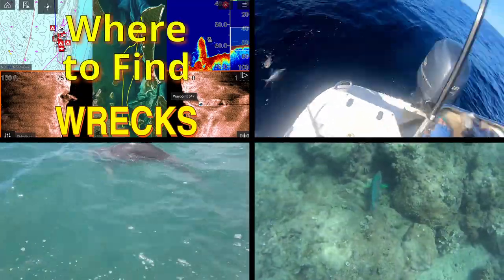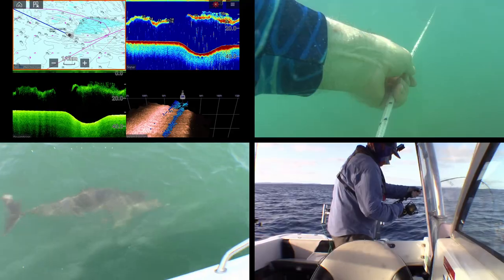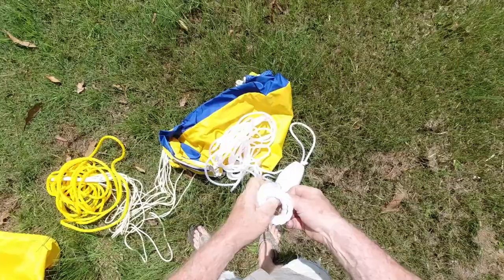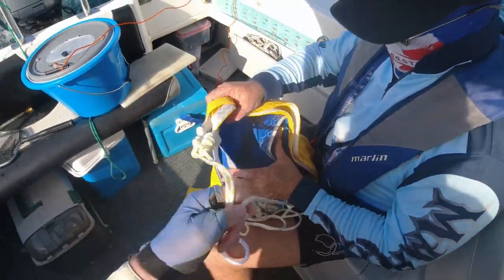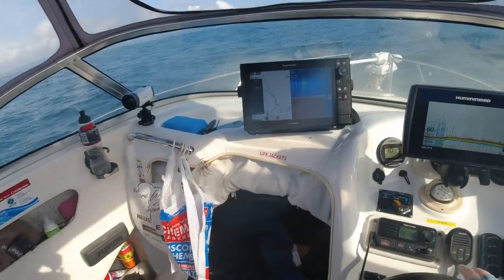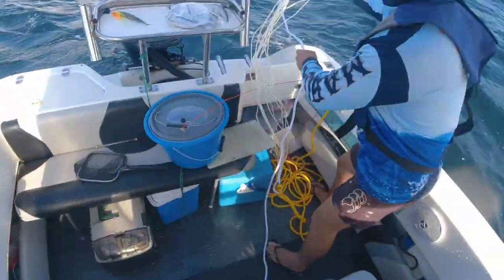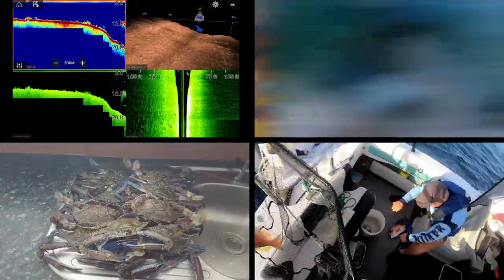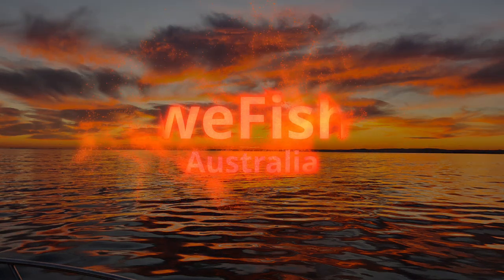A Better Drift Chute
s05e19

If you can afford a trolling motor with a spot lock capability that is the best way to target small pieces of structure, however there are times when you want to drift slowly over a larger area and whatever speed you drift at it is often faster than you want.

Enter the drift chute.  This is a parachute like cone that you can deploy behind the boat to catch the water and slow your drift down.  They work in the same manner as a parachute catches the air to slow the descent of its load.

Unfortunately, the cheap drift chutes are not much better than nothing if you are working offshore in a reasonable sized boat.

Then I found this chute.  Compared to the cheap chutes, this one is enormous.  I got the 9ft chute (nearly 3m) for my size boat.  I was tempted to get the next size up at 12ft (nearly 4m) but I didn’t want to overdo it in larger seas.  Too much chute with swell coming in from the stern can make things difficult so I stuck with the recommended size.

It comes complete with ropes and a float for the retrieval rope, just purchase and deploy.

I bought mine from Blue Bottle Marine.  and search for “Sea Drift Anchor”.
Sizes to suite boats
• Size 3 - dingy
• Size 4 - up to 4. 5
• Size 7 - 4. 5m to 6.5m
• Size 9 - 6. 5m to 9m boats
• Size 12 - 30 foot to 36 foot
• Size 15 - vessels up to 65 foot